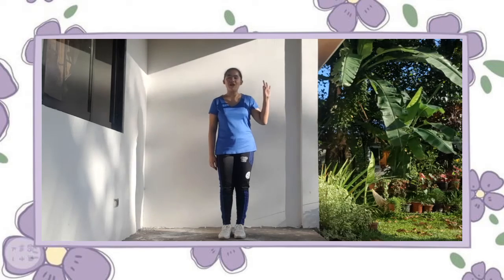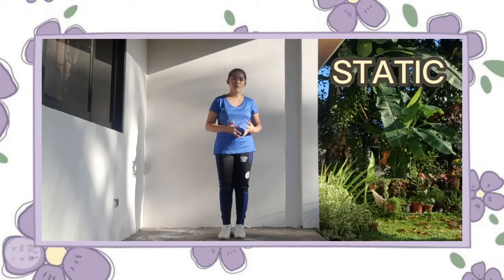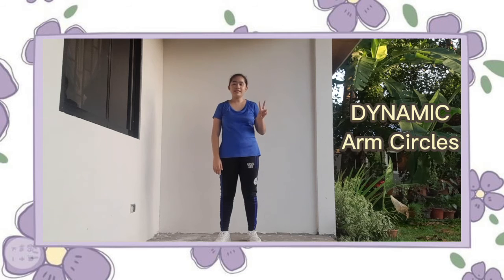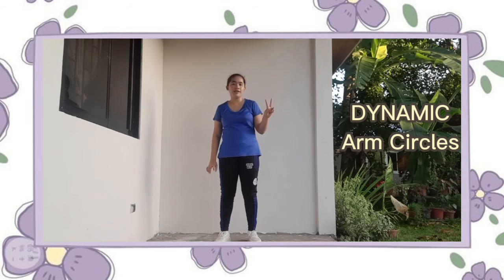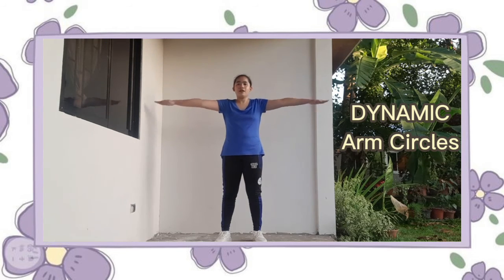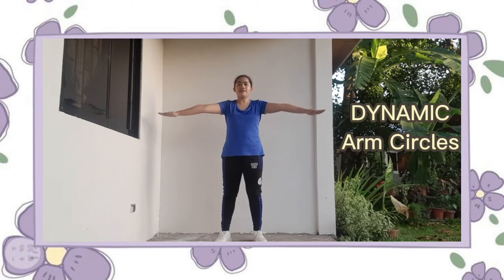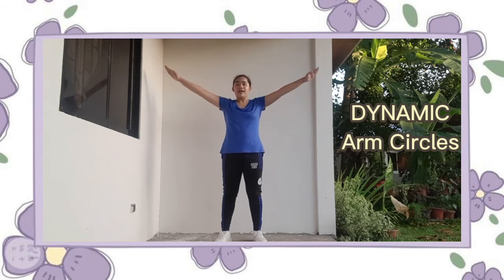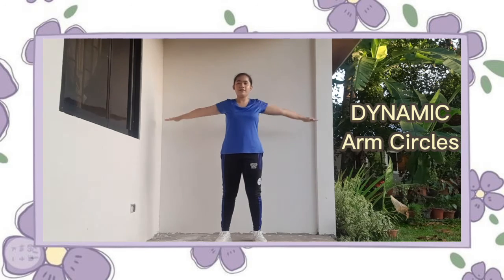P.E 12| TYPES OF STRETCHING | Catherine A. Aripal | BSN 1-A 🌤